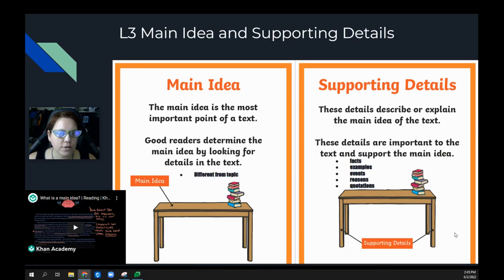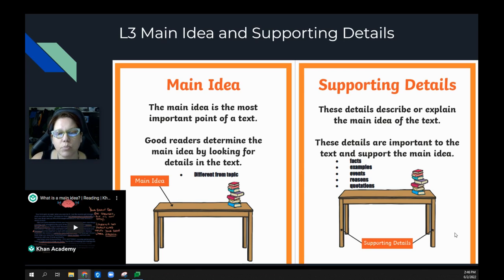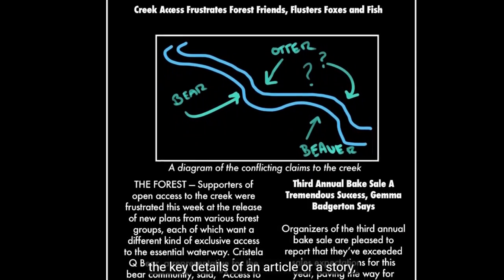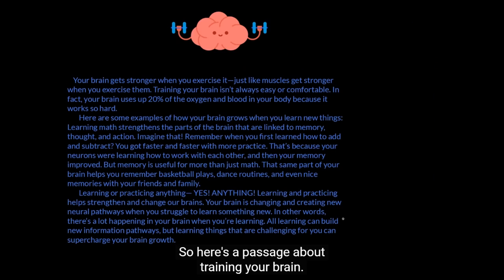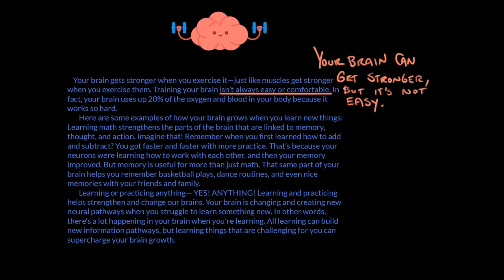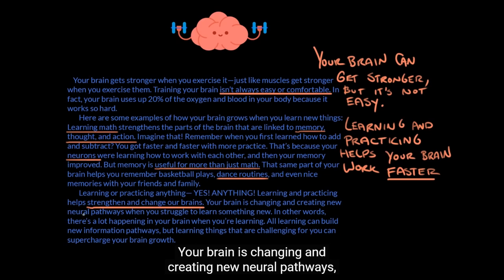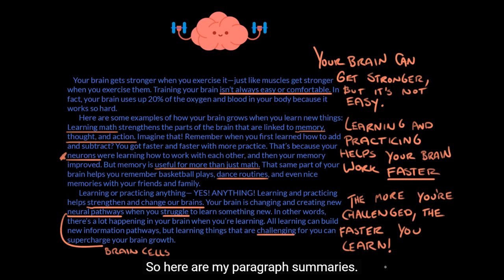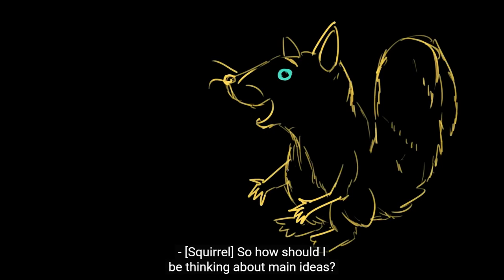S1U3L3 Main Ideas and Supporting Details